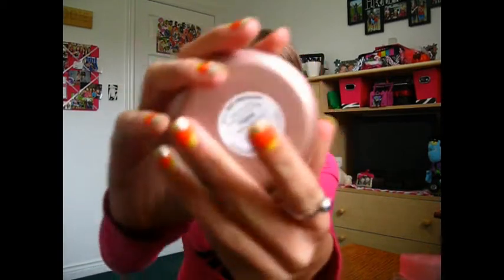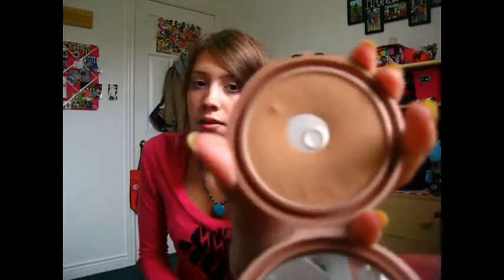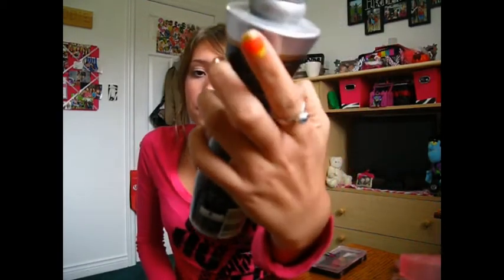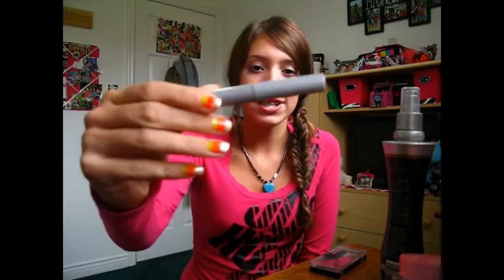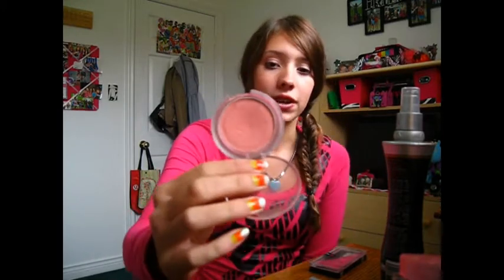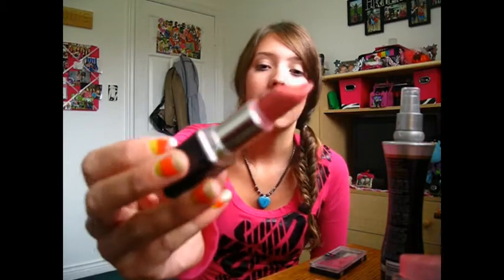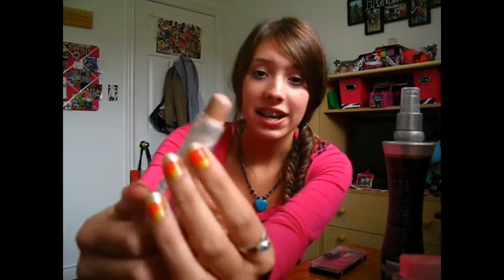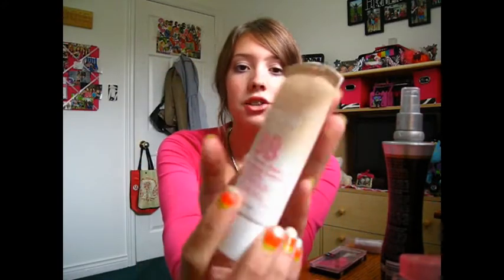TAG!! 10 products I would reperchace!!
If you have any requests just leave them in the comments below! :) XOXO, Maddie